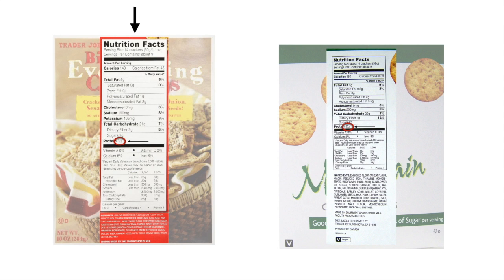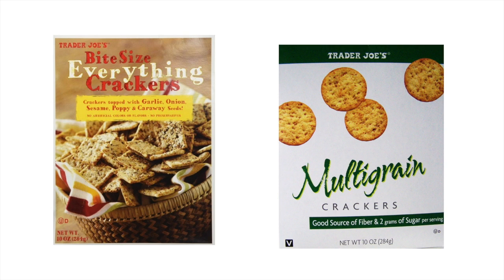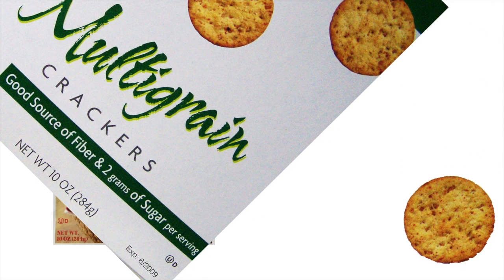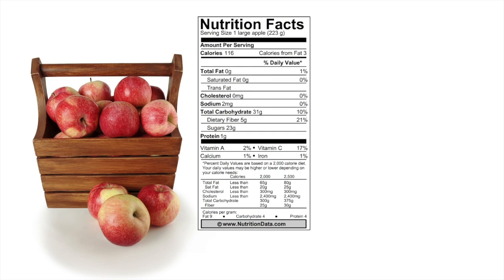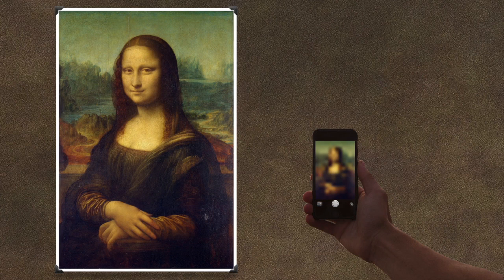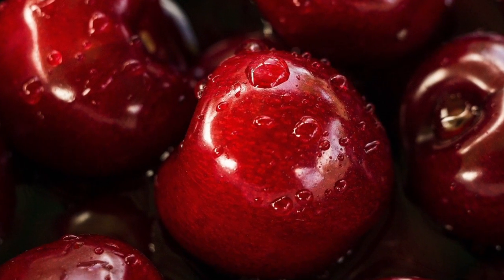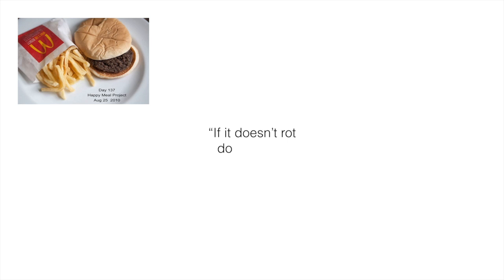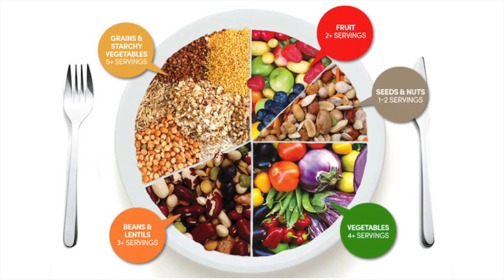What If Apples Had Labels?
When I first started to pay attention to my health and began to think about the foods I was eating, I started reading nutrition labels pretty obsessively. I was comparing labels between two different types of crackers when it hit me -- what am I even looking for?

How are you supposed to choose? What are you looking for on a nutrition facts label? How can you tell if a food is healthy or not???

Hi! I'm Devin. I'm your health coach. Over the past 7 years I've moved from being pescatarian to vegetarian to vegan to fully Plantiful. What is fully Plantiful? It's a 100% plant-based diet, and it helped me drop 30 pounds without trying! No, seriously.

A Plant-Based Diet is powerful. Research shows it can help prevent and reverse our leading killers, like heart disease, diabetes, obesity, and certain cancers!

I can help you get there. I know what it takes, from personal experience, and from professional experience. I have my master's daegree in Health Promotion Management. I am trained in the art and science of changing behaviors. I know it ain't always easy, and what you need is a patient advocate who can help you see the challenges ahead and celebrate your successes.

I am your health coach.

Hit me up on Instagram @PlantifulHealth

Shot with Keynote on Mac
Edited with iMovie on Mac